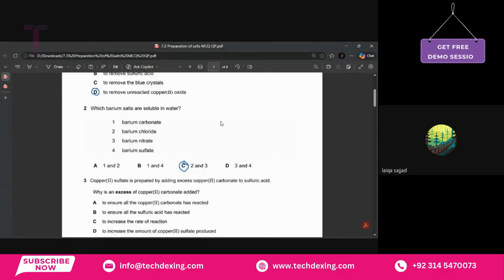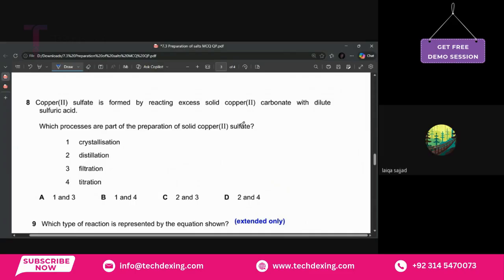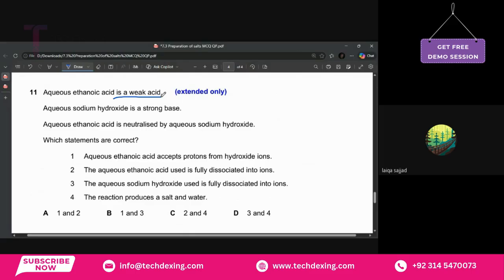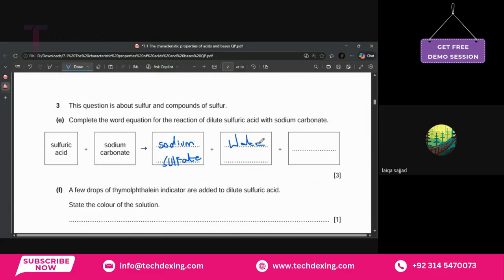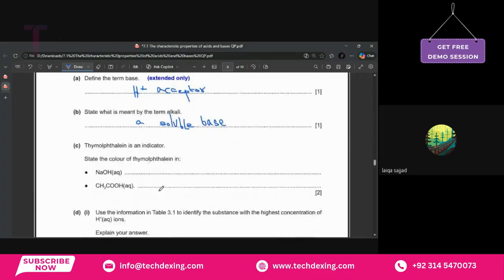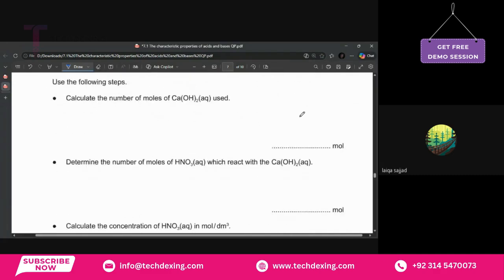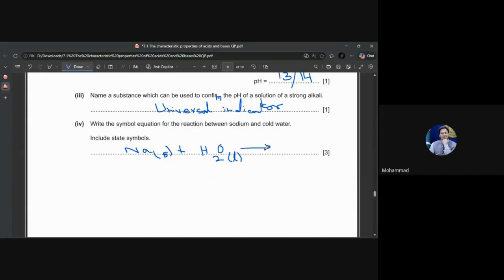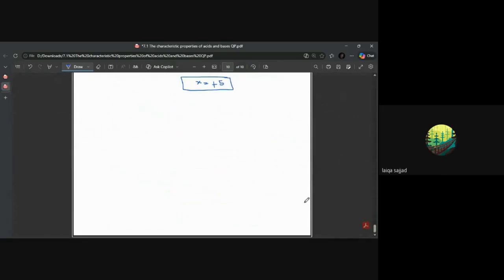MCQs: Preparation of Salts | IGCSE & O Level Chemistry Past Papers | Miss Laiqa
Master the 'Preparation of Salts' with our focused MCQ session! ⚗️✅

In this video, Miss Laiqa solves high-yield Multiple Choice Questions (MCQs) from the Cambridge IGCSE (0620) and O Level (5070) Chemistry past papers. Salt preparation is a frequent topic in Paper 1, and understanding the "method of choice" is key to scoring full marks.

Key Concepts Covered in these MCQs:

Solubility Rules: How to quickly identify soluble and insoluble salts.

Titration Method: When to use acid-base titration for preparing soluble salts.

Precipitation Method: Mastering the reaction of two soluble salts to form an insoluble precipitate.

Excess Base Method: Using insoluble metal oxides/carbonates with acids.

Experimental Steps: Key terms like Filtration, Crystallization, and Washing with distilled water.

Identifying Reagents: Choosing the right starting materials for a specific salt.

Instructor: Miss Laiqa